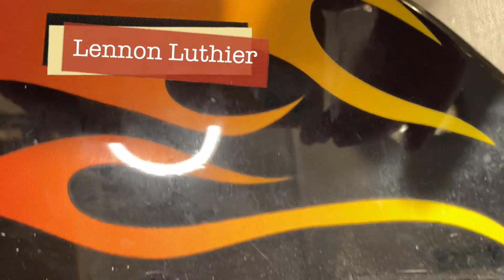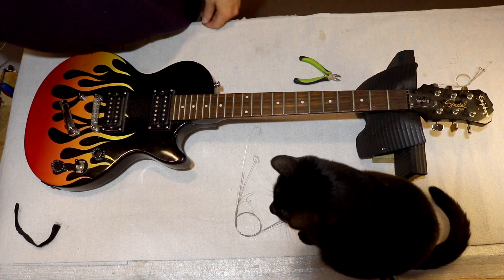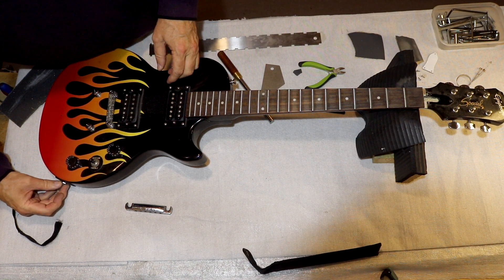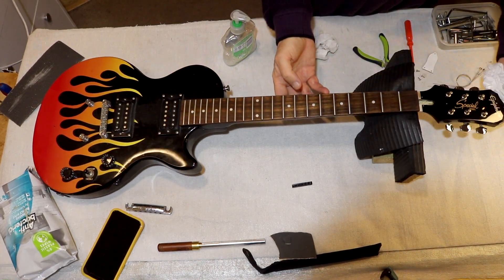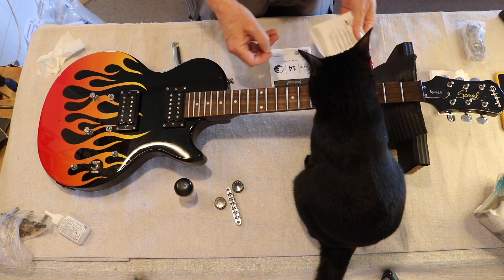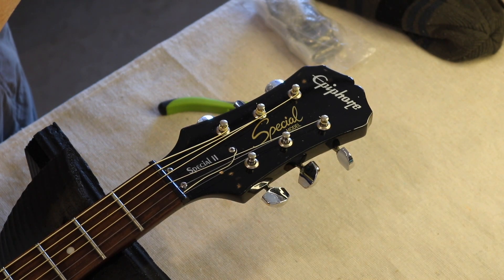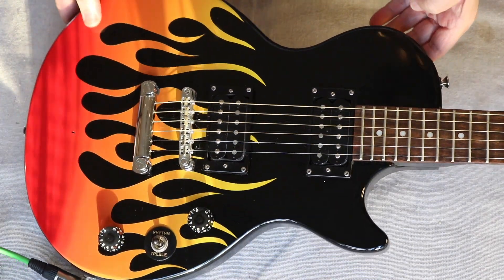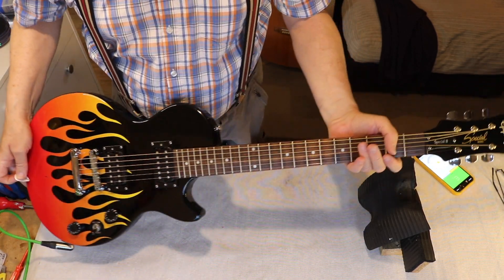Epiphone Fire Guitar.. flaming nice guitar.. a simple set up, bling.... and Georgie Girl of course.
Epiphone Fire Gibson Les Paul Special Special 2 guitar